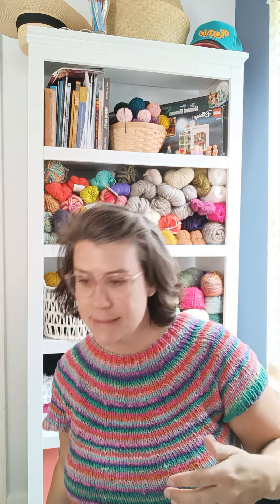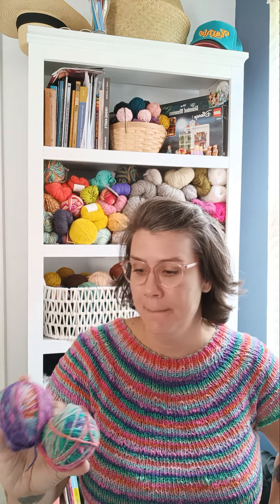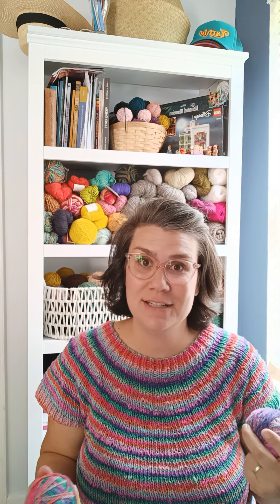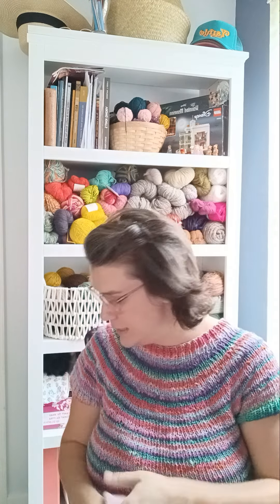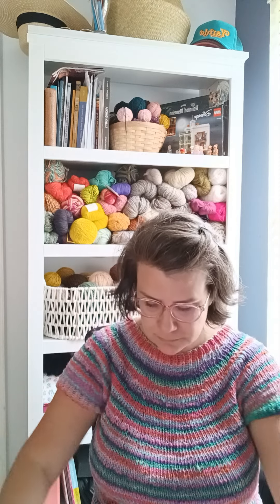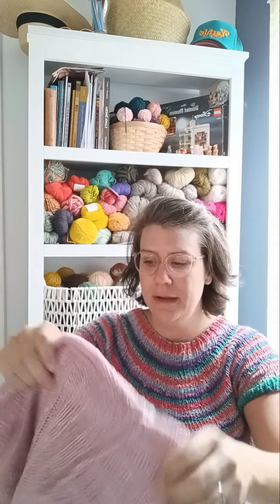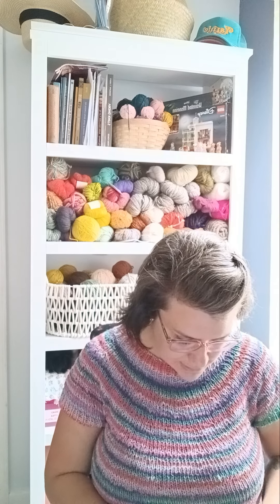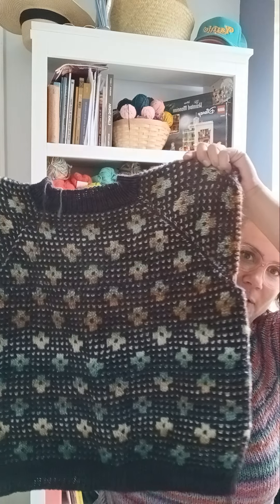I'm back!! A short episode to check in and show you all my FO's!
Welcome to knitting downsized! This episode it just a quick update on what we are doing over here at Knitting Downsized!